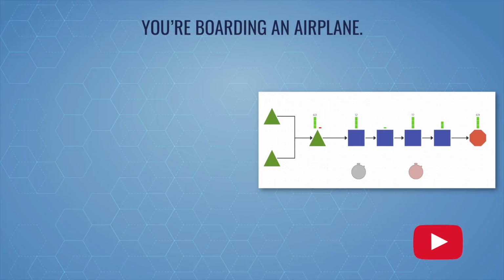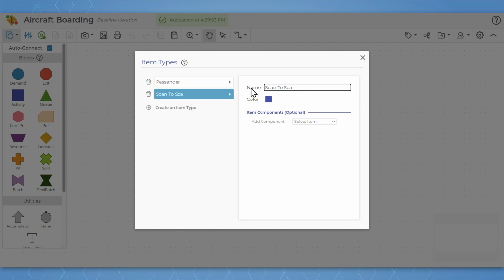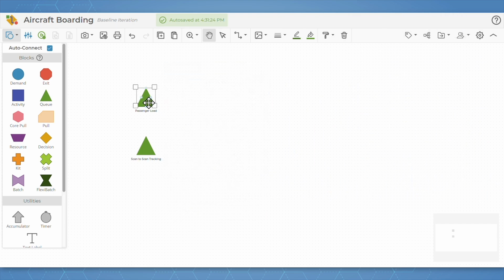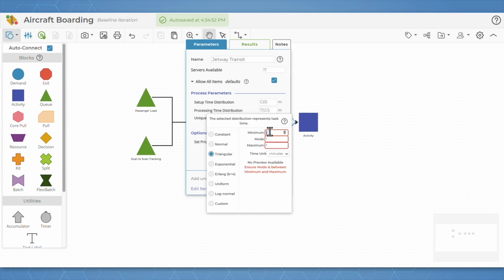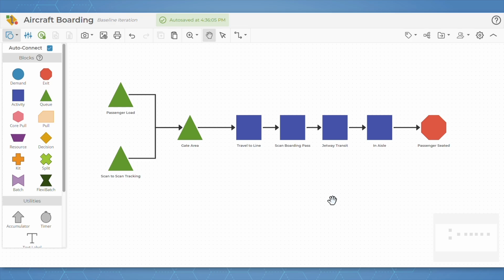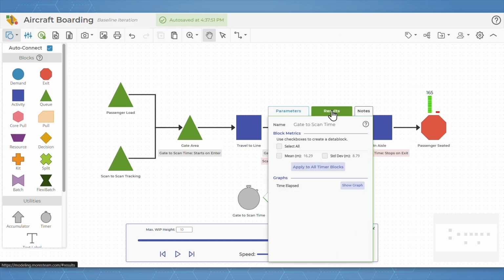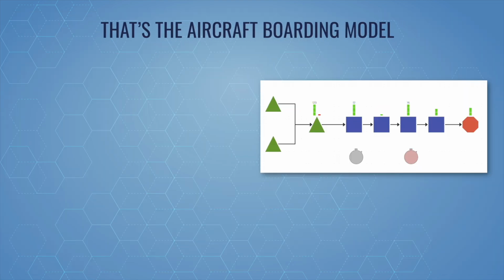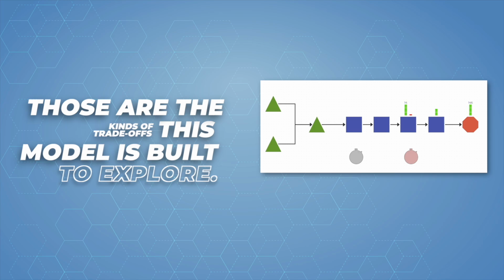Model Monday: Leaving On A Jet Plane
You're boarding an airplane. Passengers move down a single aisle, look for their seats, and stop to store their bags. And every time they do, they slow down everyone behind them. (We know. This one sounds like a lot of fun. But trust us. This one is worth it.) Some passengers sit down quickly while others take longer. During the boarding process, small delays start stacking up across the entire cabin. In this episode of Model Monday, Karina Kretz builds an aircraft boarding simulation that shows how movement through a shared space affects the whole process.

 • Find out where delays start to stack up as passengers move from the gate to their seats
 • Watch how a timer block lets you measure the exact time between any two points in your process

There's only one aisle. Only one ticket scanner. And just one way forward. Unfortunately, small delays don't stay small for long. This same pattern shows up in warehouse aisles, security checkpoints, zipper merges, or any process where movement through a tight space affects overall flow. When does congestion start to build? And does speeding up one step actually improve the whole process? Build this model yourself in Process Playground and see for yourself!

MoreSteam

EngineRoom